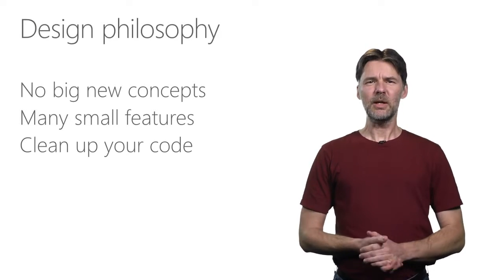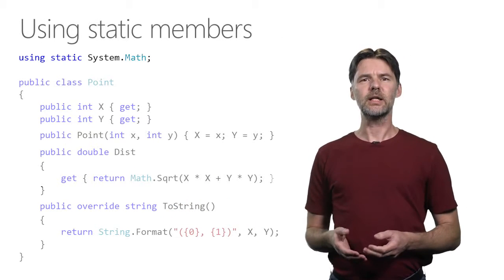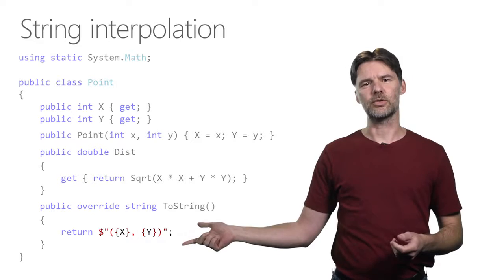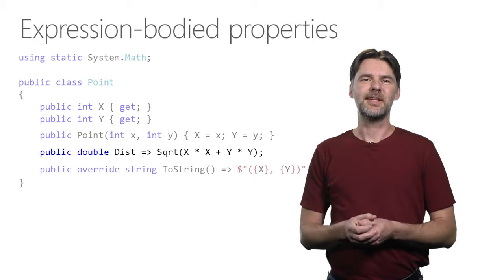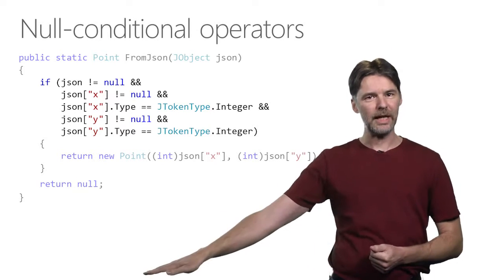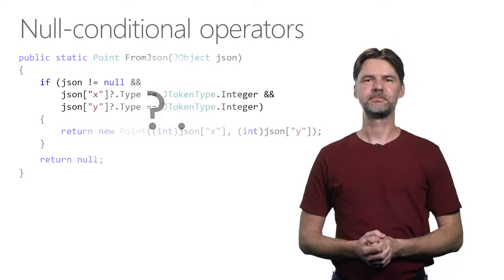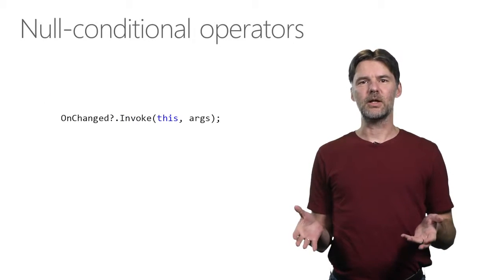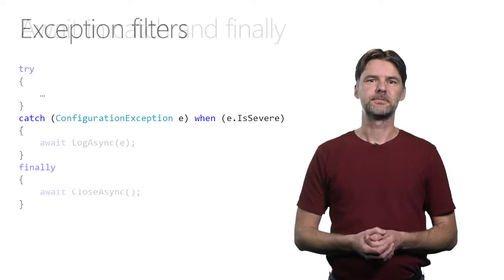What's new in C# 6.0 | New features in C# 6.0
What's new in C# 6.0 brings you all new features of C# 6.0. This will helps to find new features of C# 6.0 for beginners. C# 6 adds a lot of small but useful language features to remove boilerplate and clean up your code.